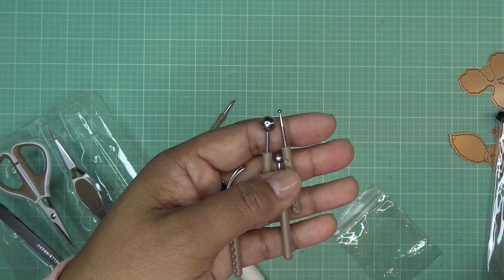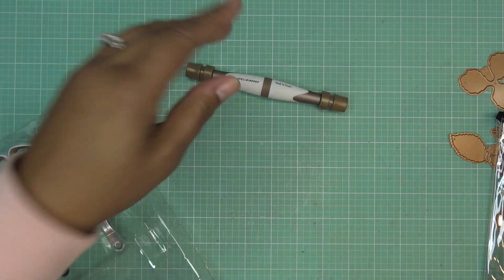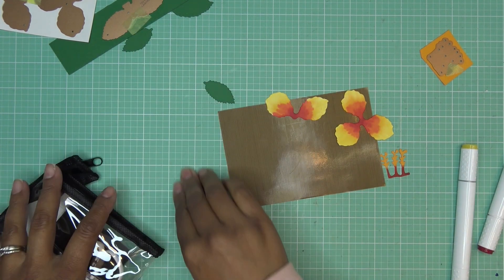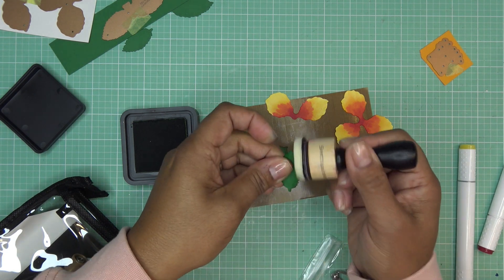Spellbinders "Susan's Tropical Getaway" Hibiscus Dies and Flower Forming Tool Set Review Tutorial!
Mailing Address:
Vianney Luna
United States